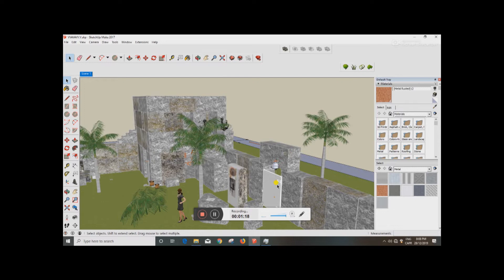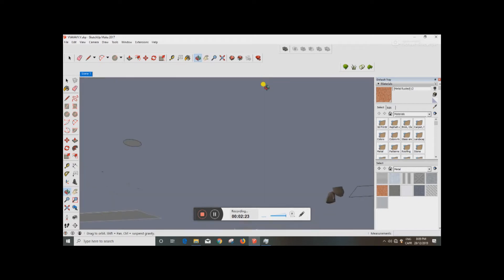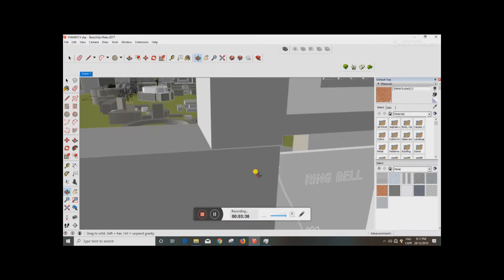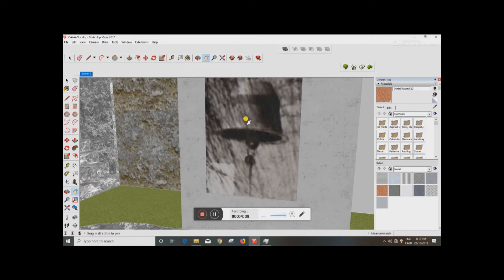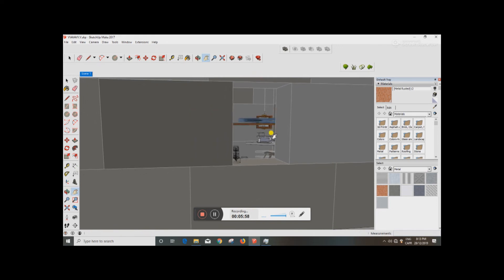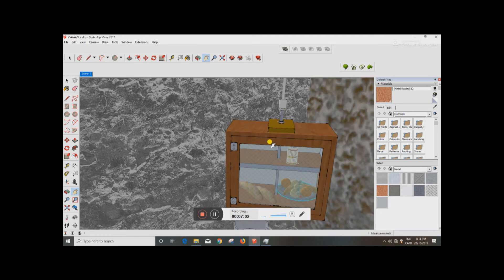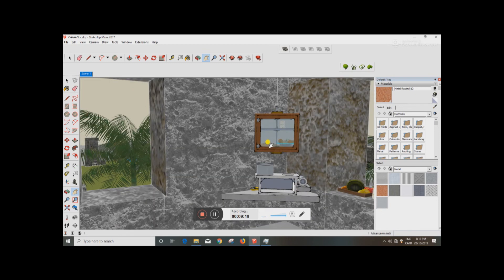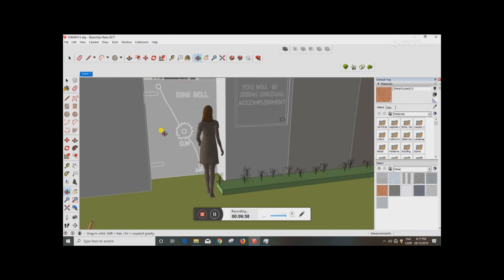RING BELL ROCK GATE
Some thoughts on Edward Leedskalnins Bell, Bed and Pantry ...  lifecam died so we are still stuck with rock for microphone my apologies. Micro sketchup update model Rock Gate aka coral castle...